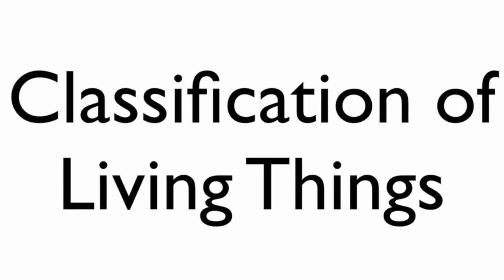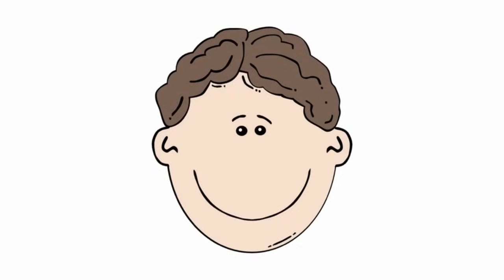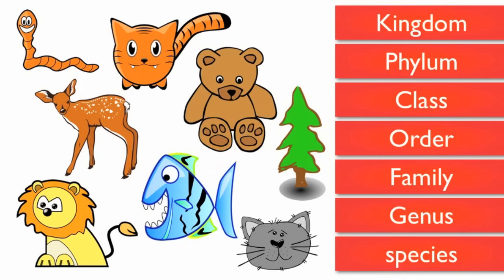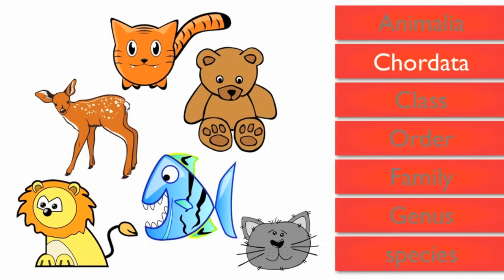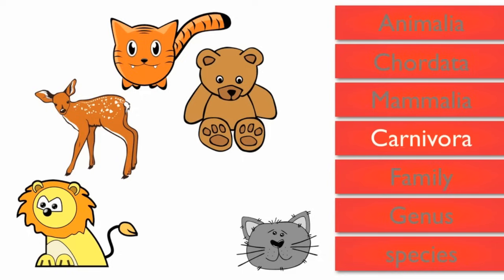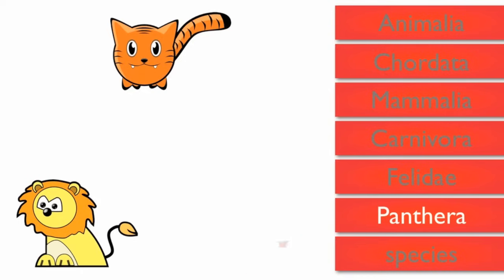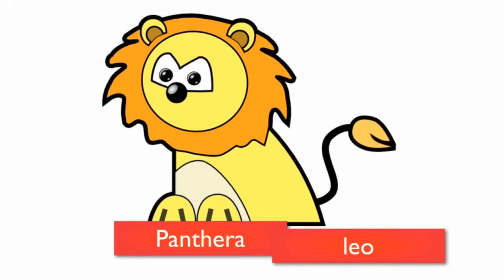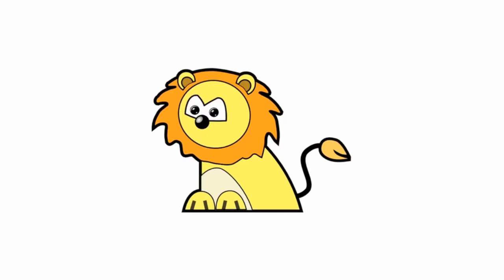Classification of Living Things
Watch as a lion is classified into groups to find its scientific name.